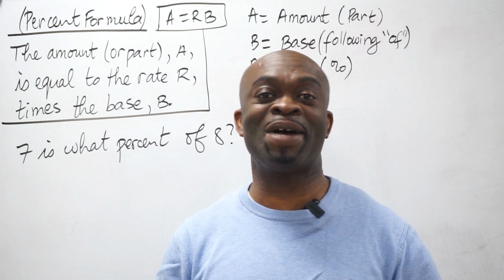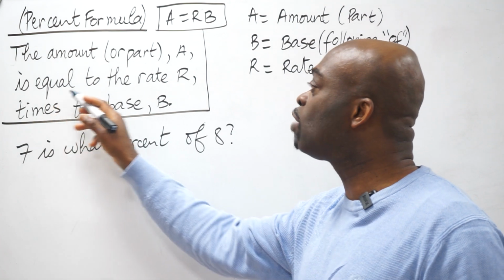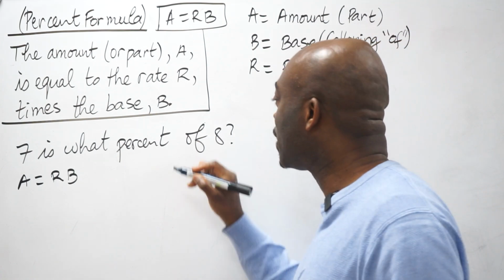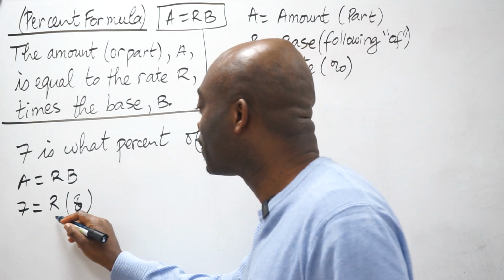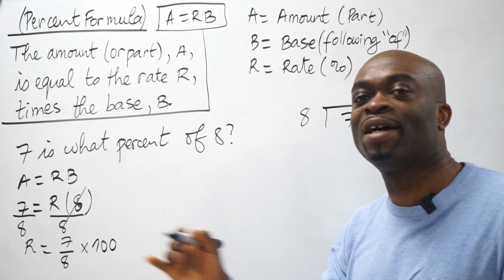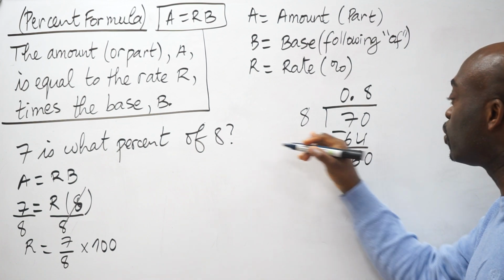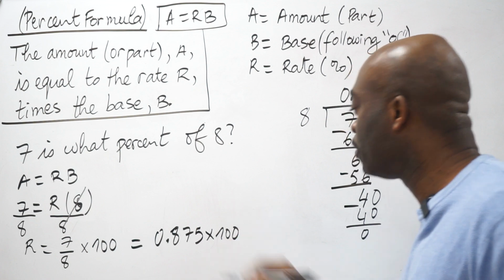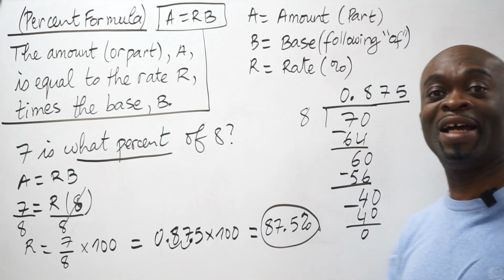Percent Problems Using Percent Formula